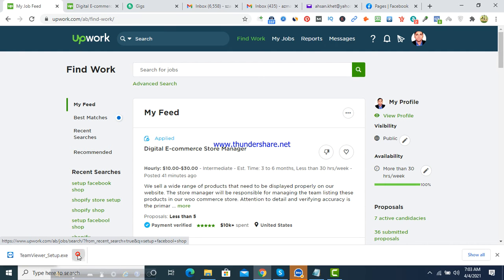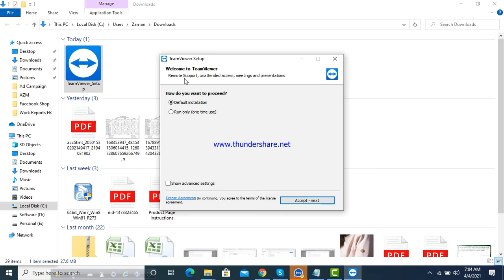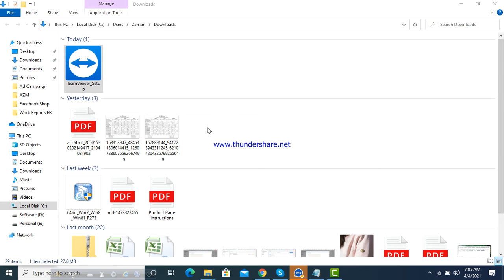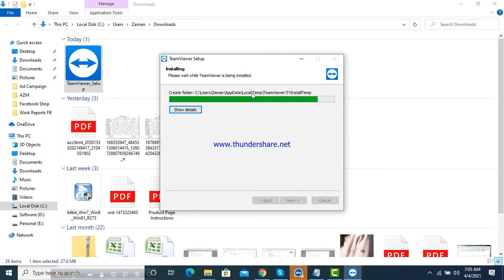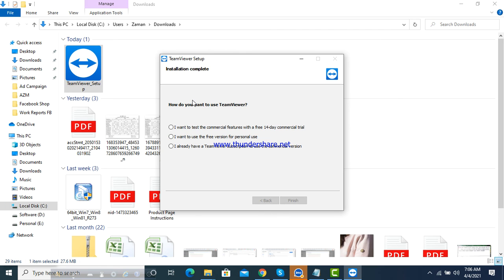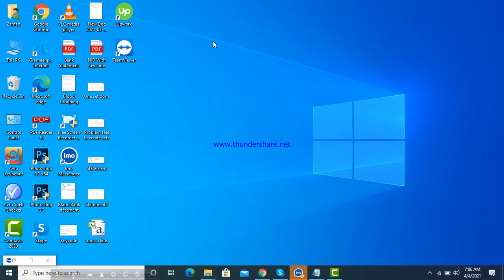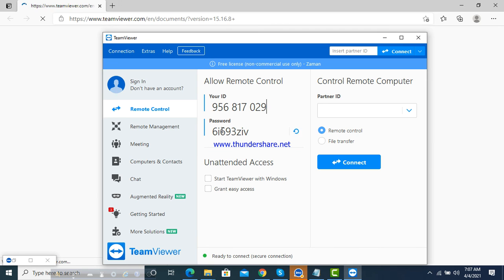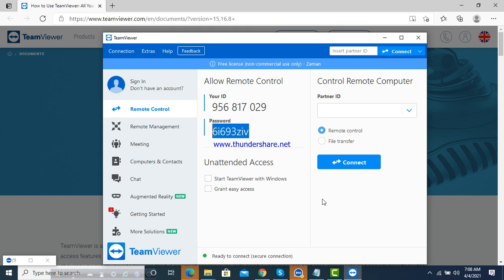How to install the Teamviewer on your pc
Hello viewer
Today I will show you how to install the Teamviewer remote on your PC/Computer. Also, share my video with your friends.